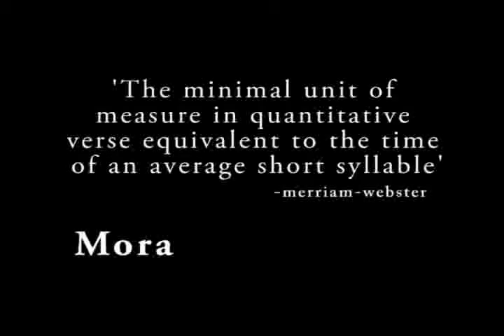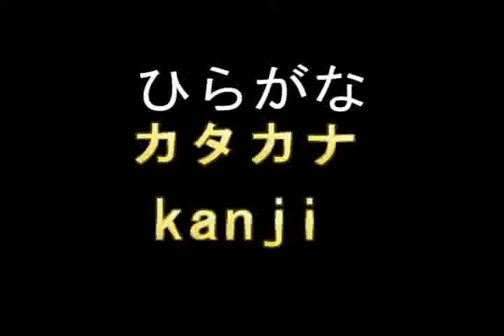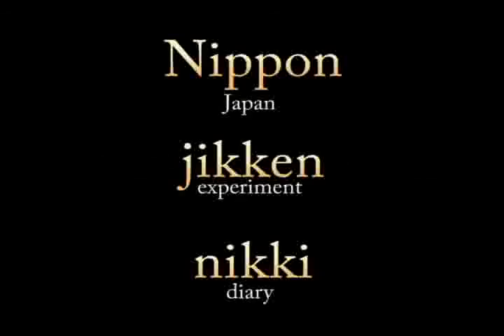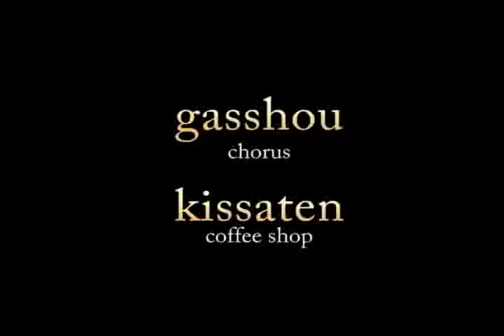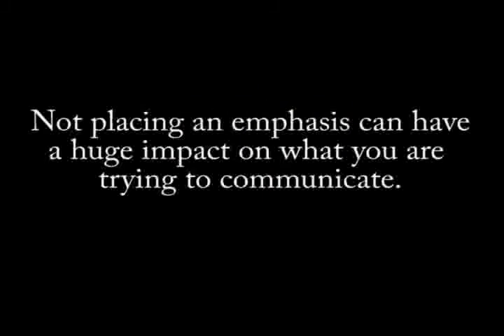Japanese Pronunciation part 2